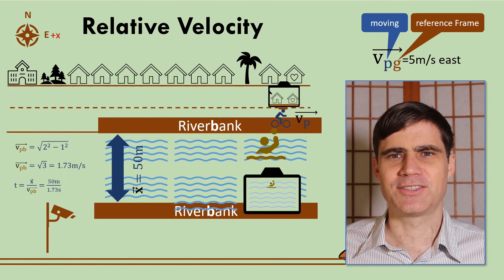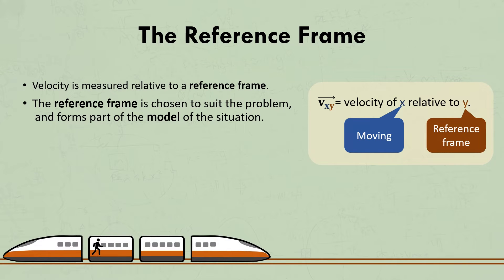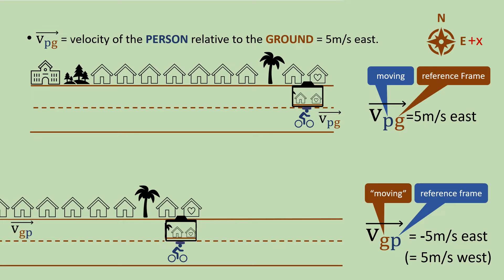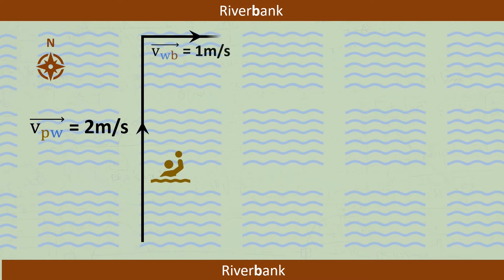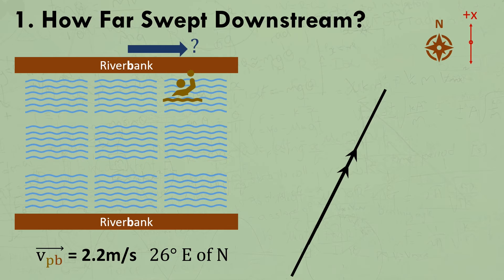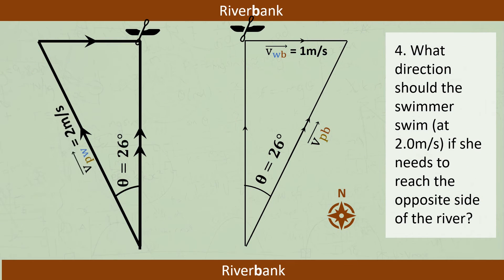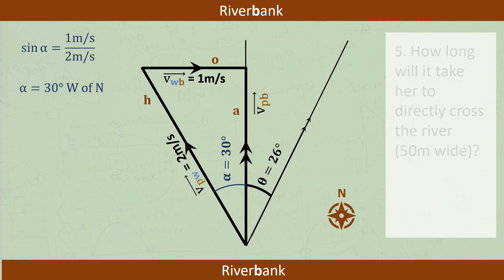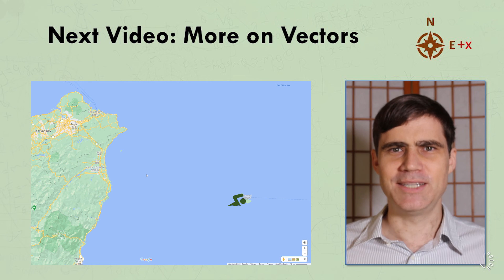1_3 Relative velocity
An introduction to relative velocity for high school physics courses, including AP Physics 1. It covers the classic examples of a person walking inside a moving train and a person swimming across a flowing river, including which direction they would need to swim in order to swim directly across the river.